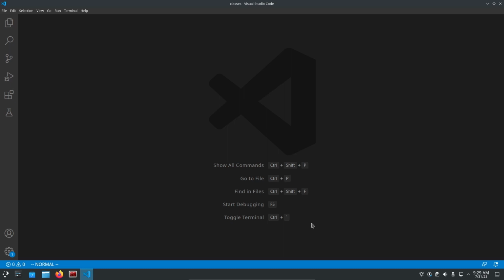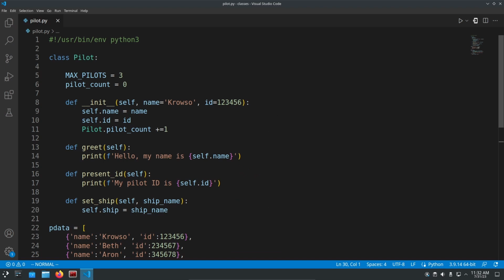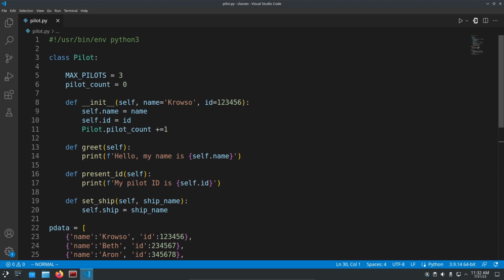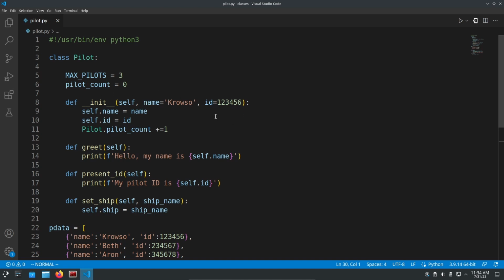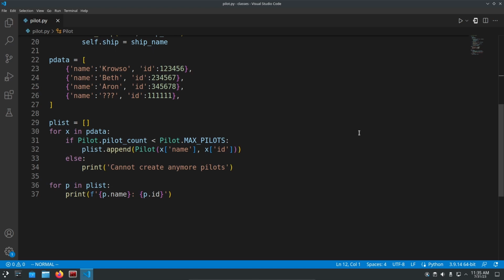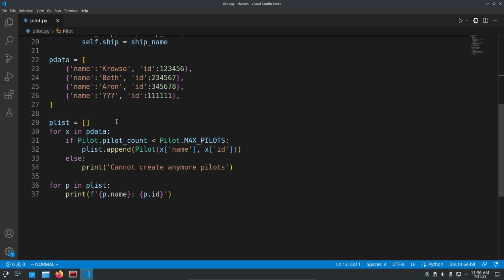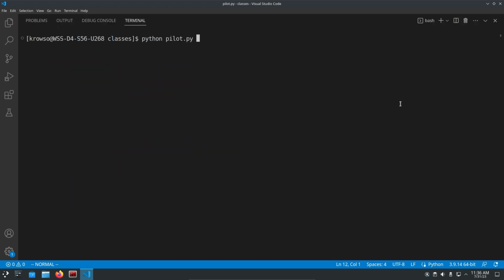Python Classes Part 2 - Class Variables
In this video, I'll be talking about class variables in python.

00:00:00 - Introduction
00:00:23 - What are class variables
00:01:14 - Class Variable Example
00:03:42 - Closing Remarks